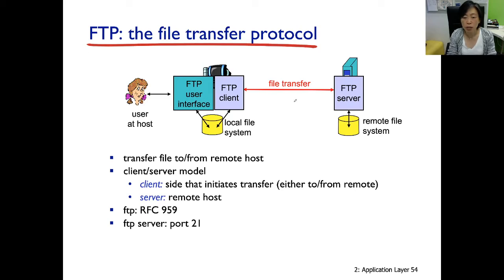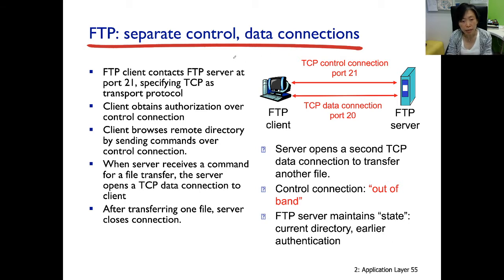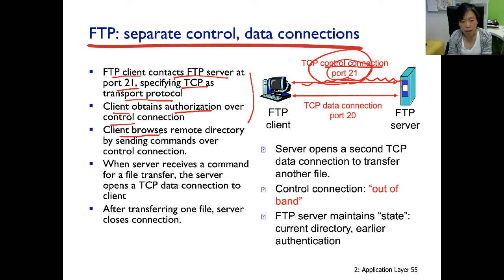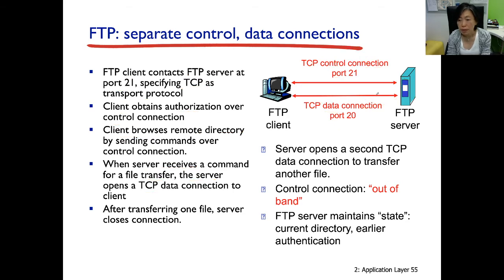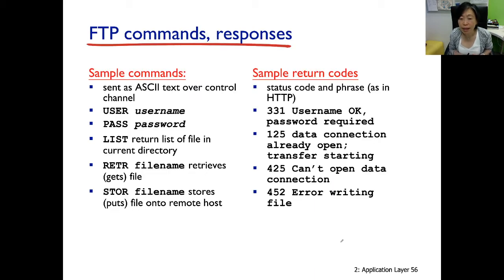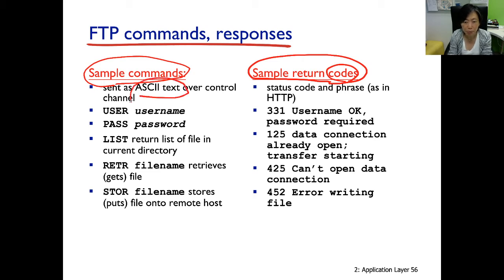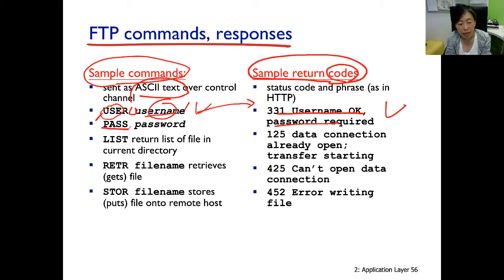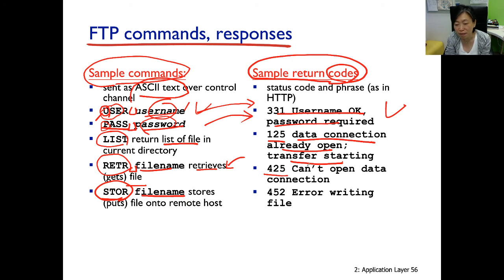ch22 ep#15 FTP